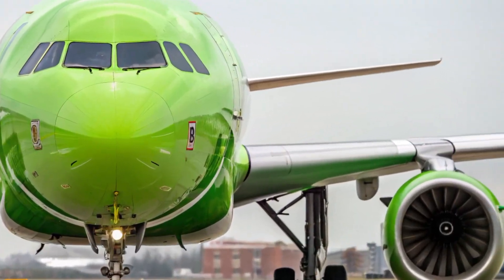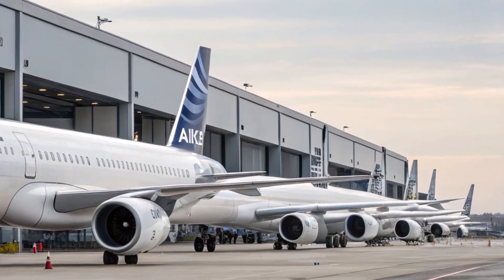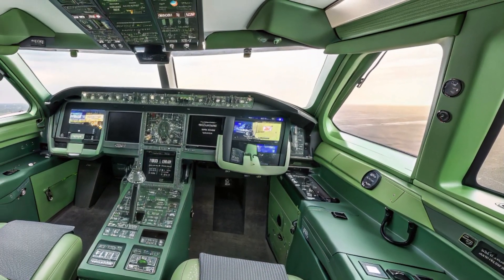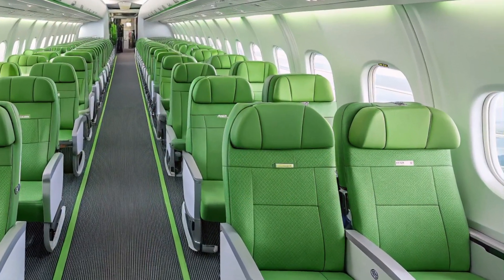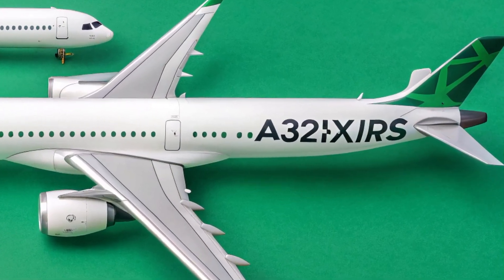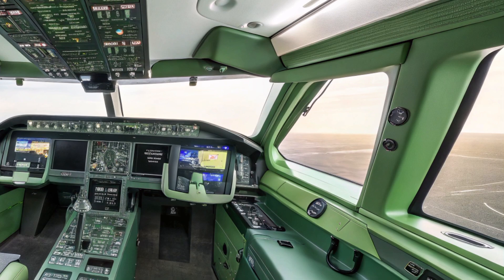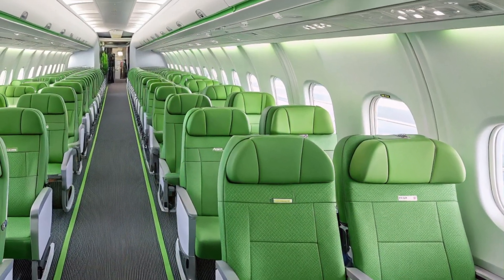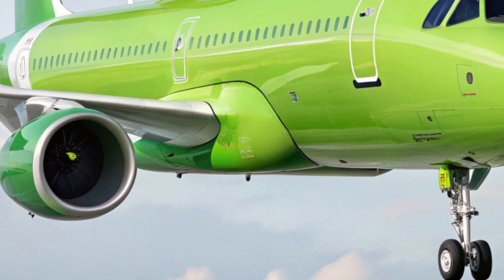Airbus A321XLR (2025) – The Future of Single-Aisle Aviation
Explore the incredible 2025 Airbus A321XLR — the world’s longest-range single-aisle aircraft. In this video, we break down everything you need to know about this game-changing jet, from its sleek exterior and efficient engines to its upgraded cabin, safety systems, and unique long-haul capabilities. Learn why airlines are choosing the A321XLR for new routes and how it could change the future of air travel. Whether you're an aviation enthusiast or a curious traveler, this video has all the details you're looking for.